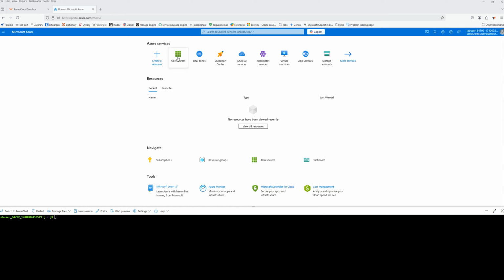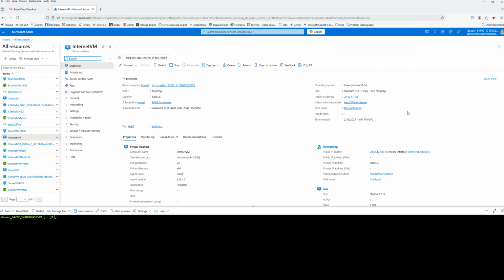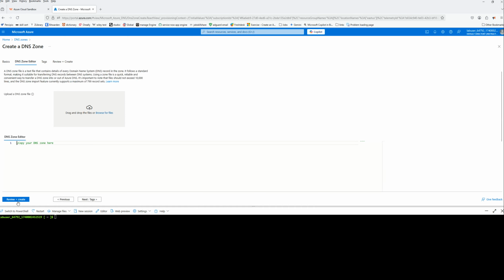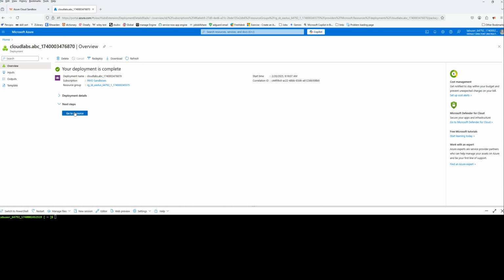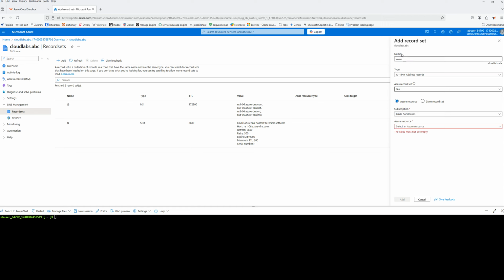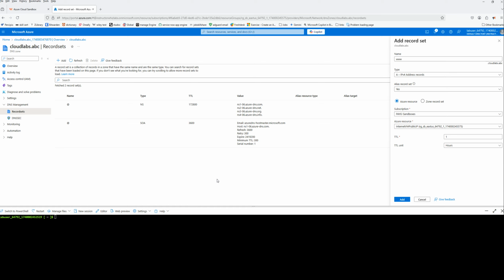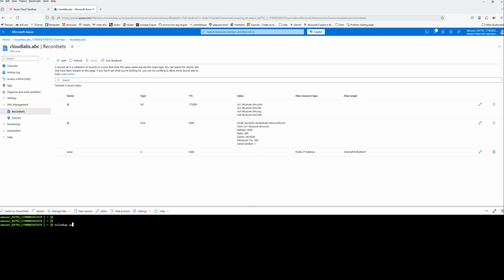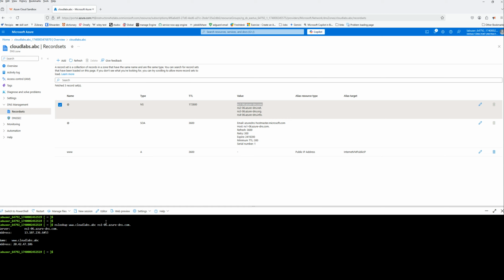Explore Azure DNS-Part-04 Public DNS ( External Resolution)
This explains external name resolution with azure public DNS zone.